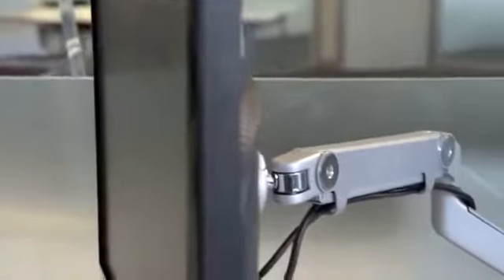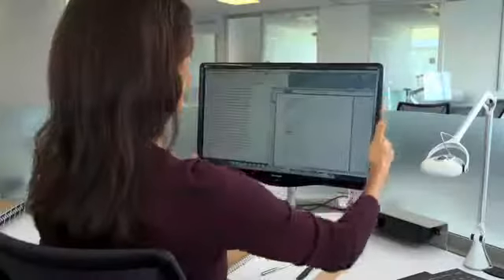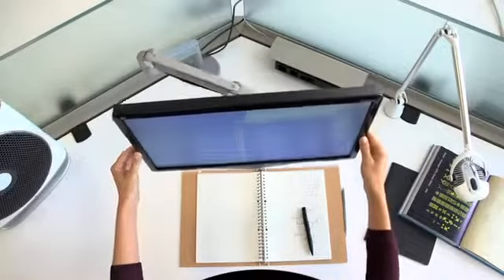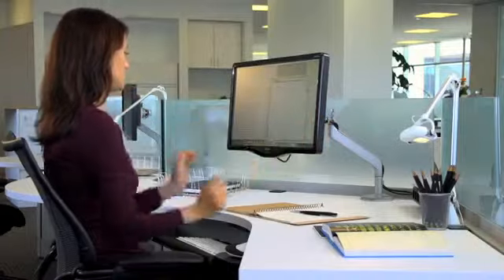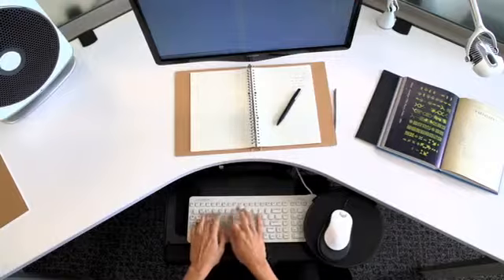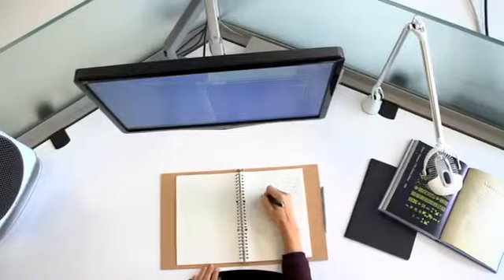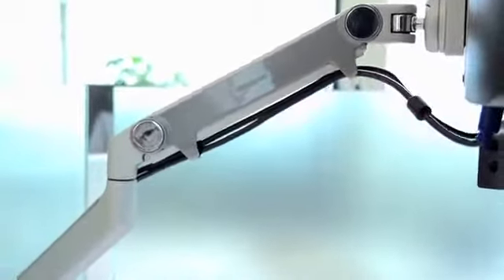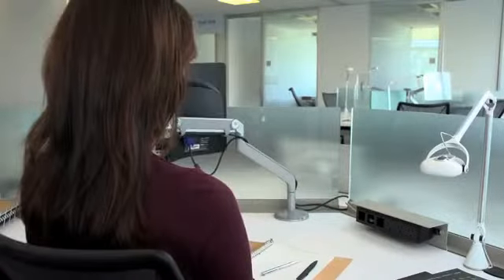Ramię do monitora M2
Działanie na zasadzie mechanicznej sprężyny.
20-calowy zasięg
Zintegrowane zarządzanie przewodami
Najcieńszy profil ramienia posiadający w pełni przegubowe ramię.
Rózne opcje montażu.